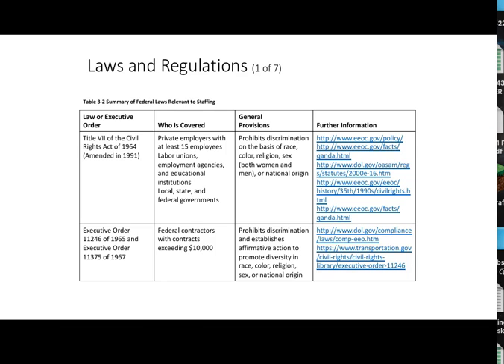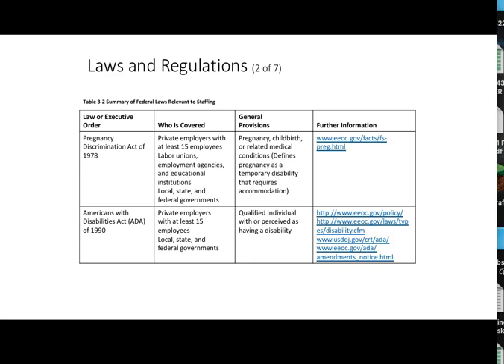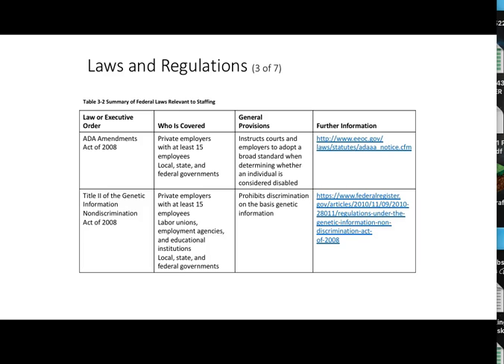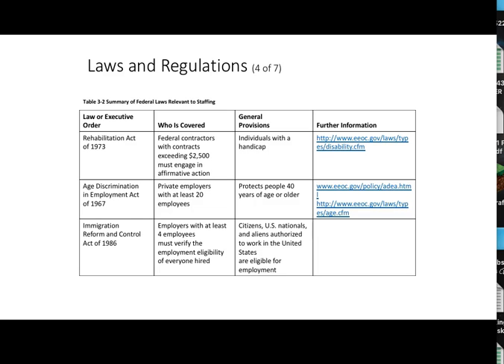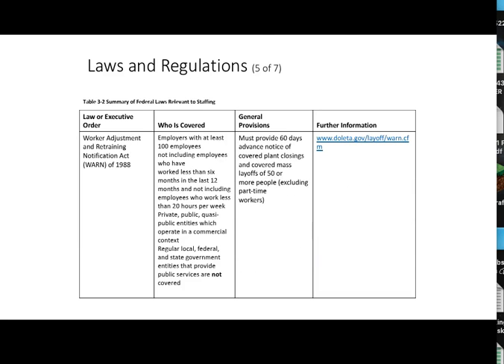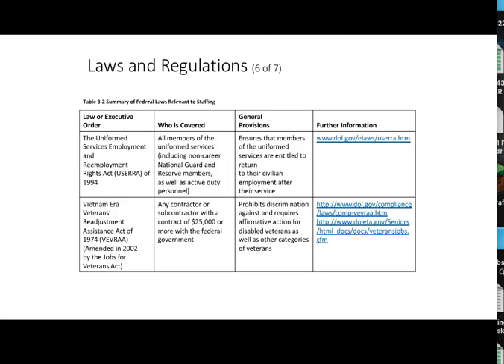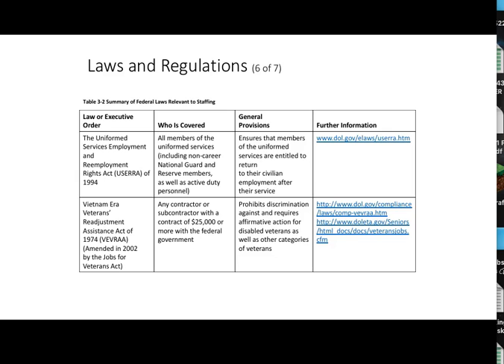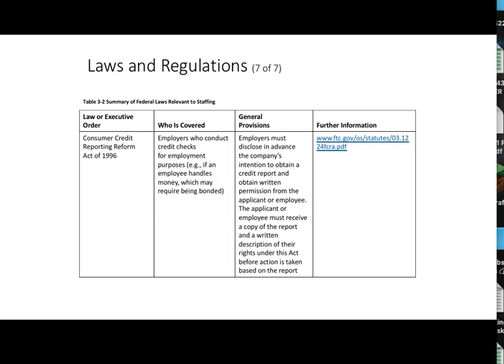Legal Context Part 2